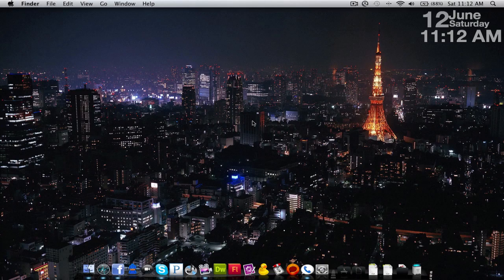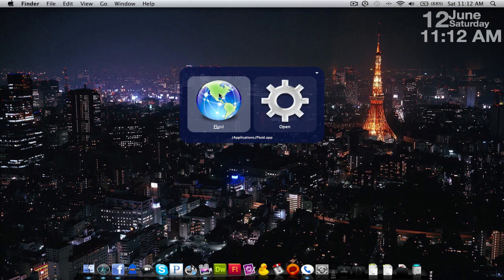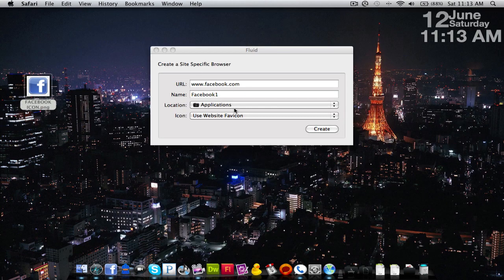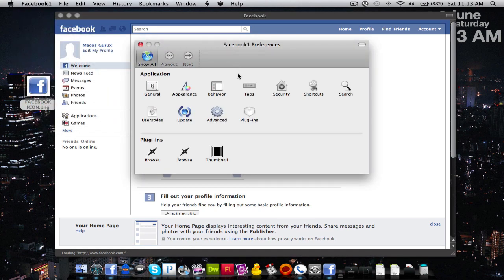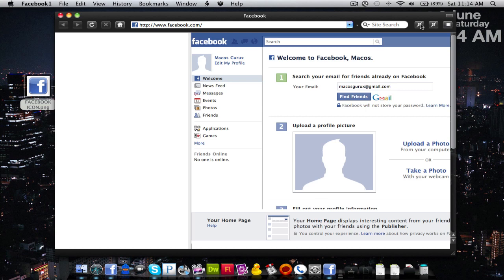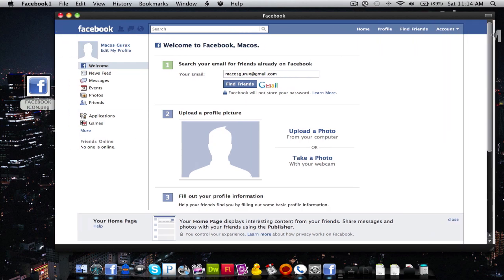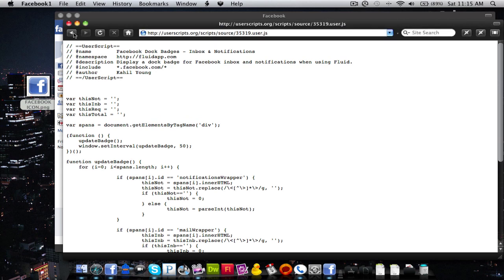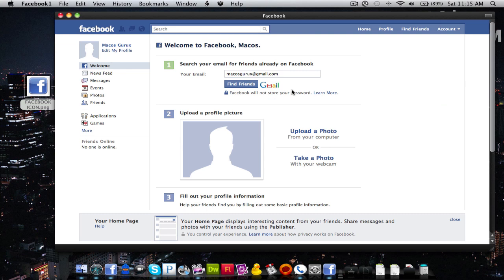How To Make A Facebook App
Using Fluid.app